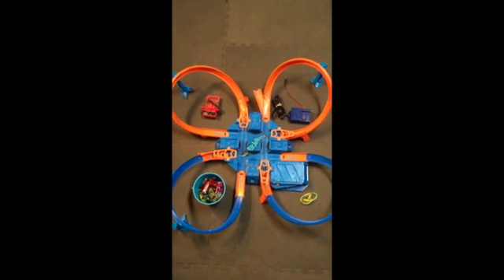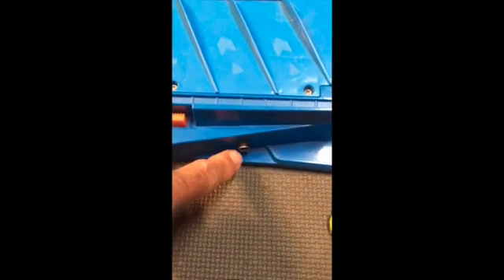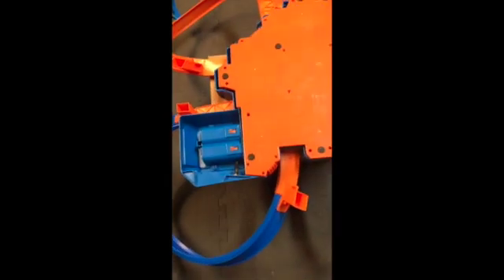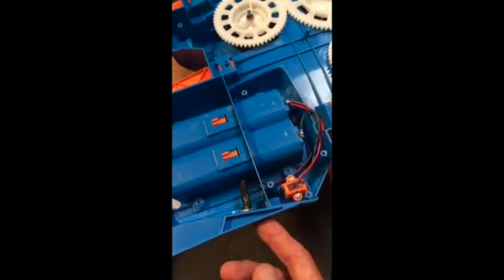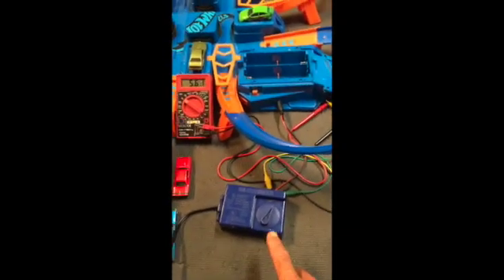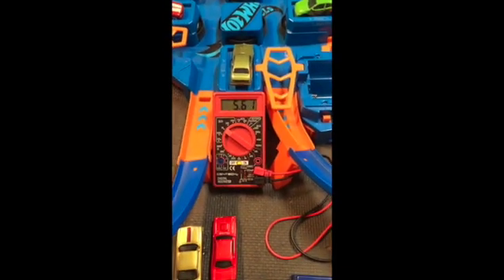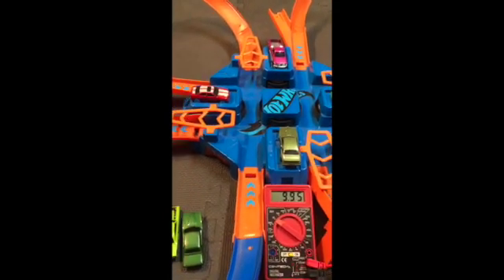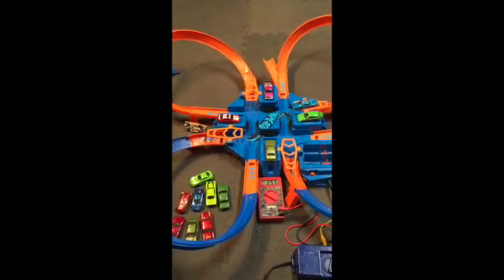Hot Wheels Criss Cross Crash Voltage Hack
DANGER: Increasing the voltage to a Hot Wheels booster can cause cars to fly off the track and become high speed projectiles.

WARNING: To prevent personal injury or property damage extreme care should be exercised, and modifications done only under the supervision of a qualified adult.

This video shows the insides of a Hot Wheels Criss Cross Crash track set, and how I modified it to run without batteries on an inexpensive AC to DC adapter.

You can also see what happens when we test the track with varying voltages using a K-Line model train transformer and a multi-meter.

Correction: I incorrectly state the socket is a 3-pin type, but it is actually a 2-pin type.